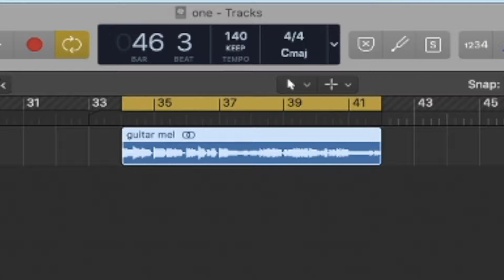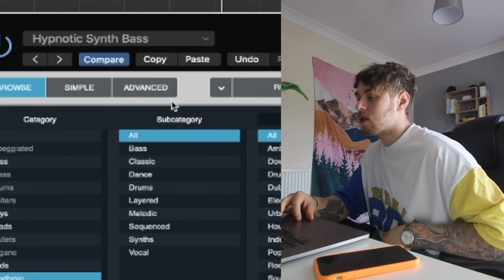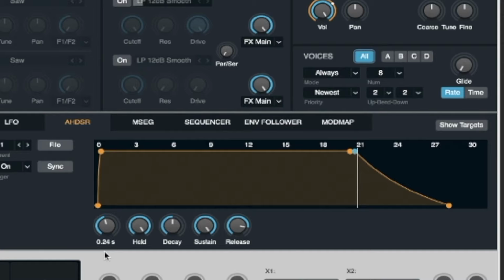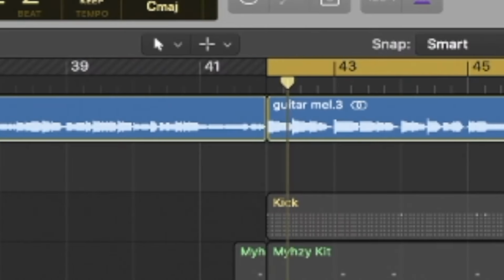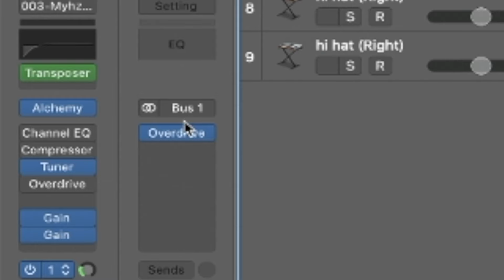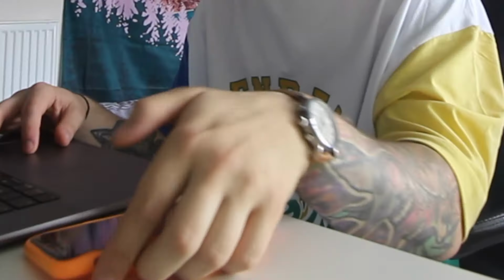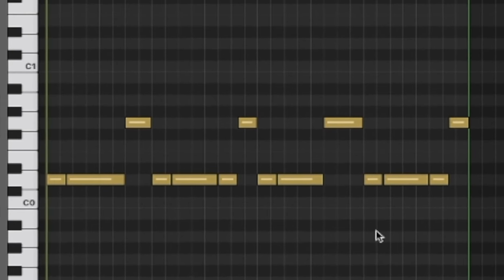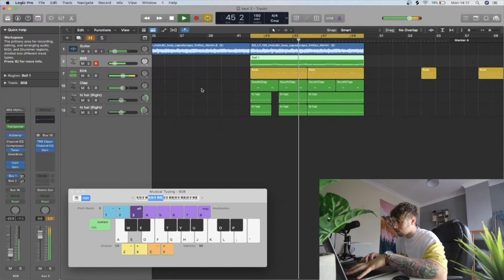How To Make PERFECT 808s In 2 MINUTES ! I Logic Pro X Tutorial 2021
In this video we went over some of the best techniques to get HARD HITTIN 808s !
Hope this helps the boys